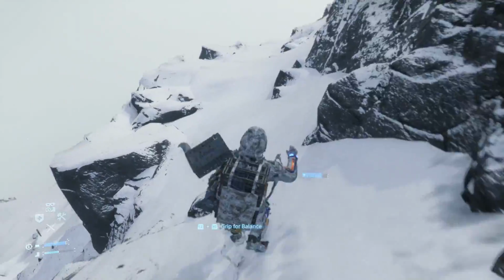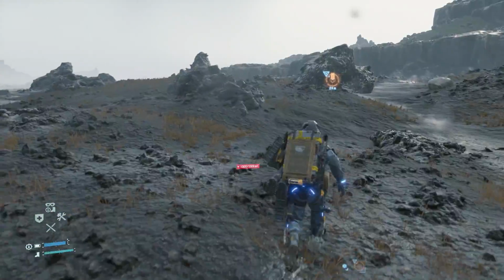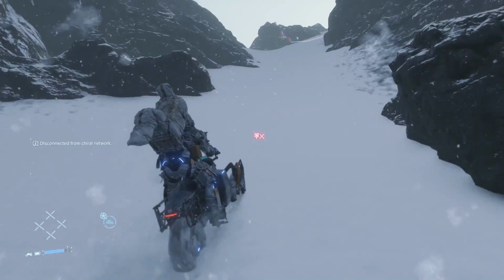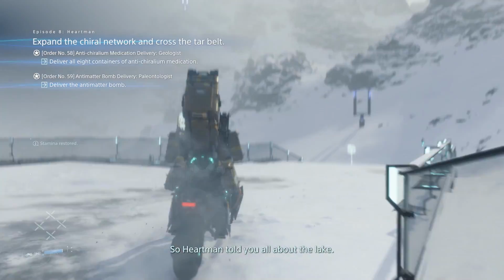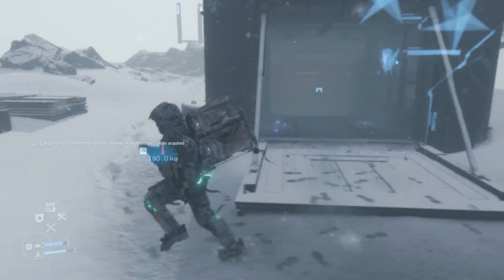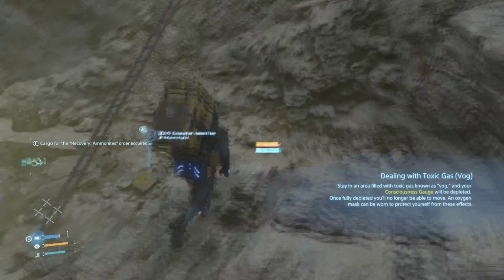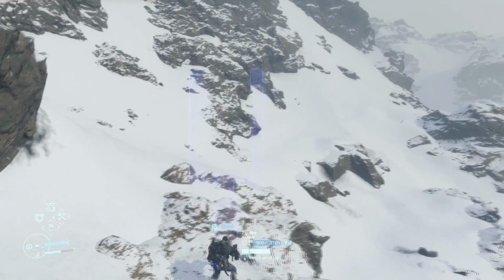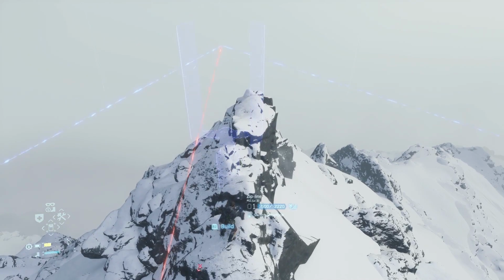Speed Plat - Death Stranding PS4 All Trophies in 45h43m - Part 5, Detailed Walkthrough No. 3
This is now my 6th  "Speed Plat Sunday!"  This one is Death Stranding (the non-Director's Cut version), with the goal to get the top time on PsnProfiles.com, measured from the first trophy to the last trophy.

This is segment 3 of the detailed walkthrough and covers from the second Cliff fight to the Chiral Relay.  My practice time for this split was 1h50m (8h0m total).  We'll also be getting 3 more memory chips (29 total).

I'm open to suggestions, I'm not sure if I'm going to do Katamari next or Gran Turismo.  What do you think?

That's all I got, good luck and Stay Bad :)

CHAPTERS:
0:00 Introduction
1:14 First Prepper (1 Memory Chip)
5:45 Heartman (1 Memory  Chip)
7:52 Geologist, more Zip Lines, Paleontologist
11:54 Evo Devo
14:06 Back to Heartman, even more Zip Lines!
15:34 On to the Chiral Relay and the Tar (1 Memory Chip)
17:12 Conclusion

Full Playlist, including room for improvement, detailed walkthrough, all trophies guide and optimal zip line guide: